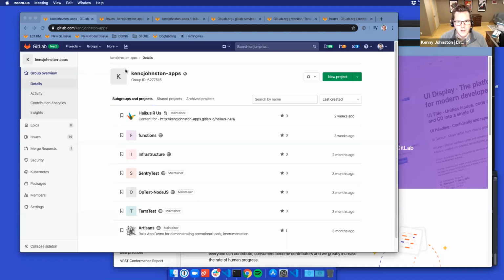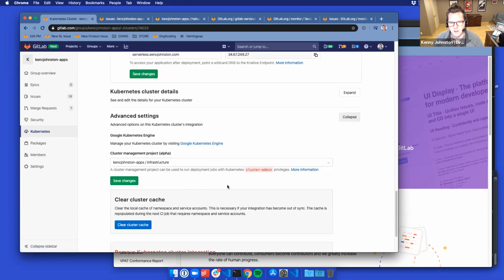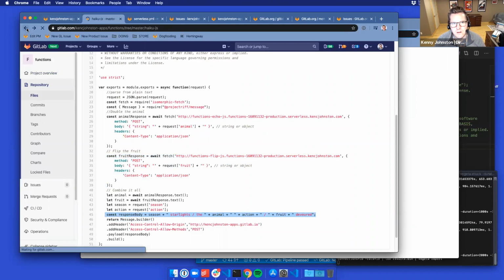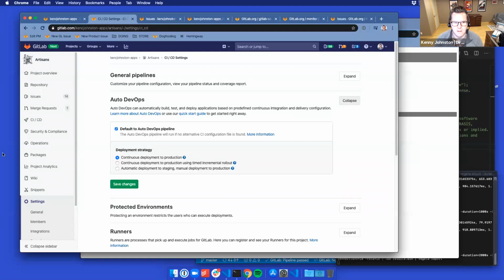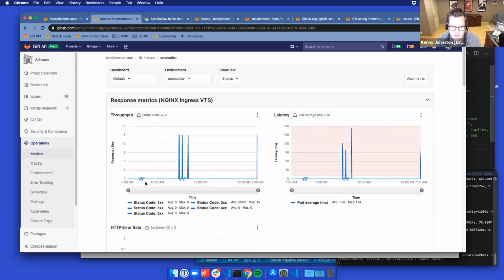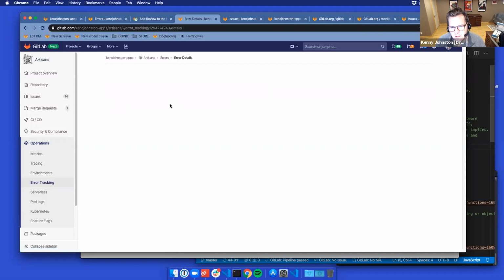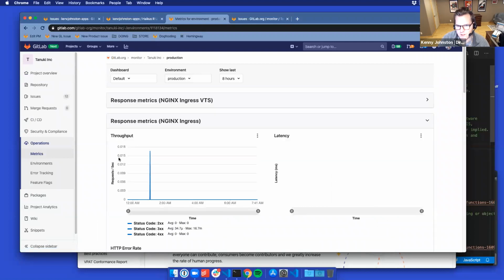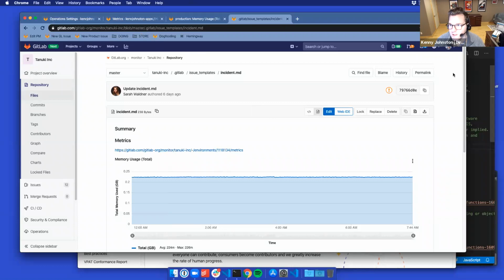Ops Section Product Walk-Through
Video showcasing some already setup GitLab Ops section features including Kubernetes cluster integration, Auto DevOps, Serverless, Metrics, Pod Logs, Error Tracking and Incident Management.